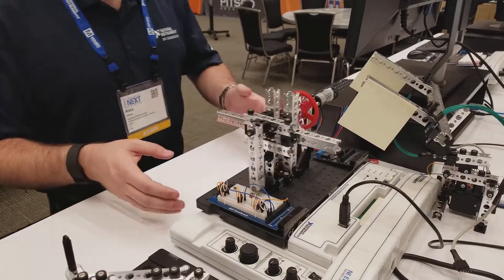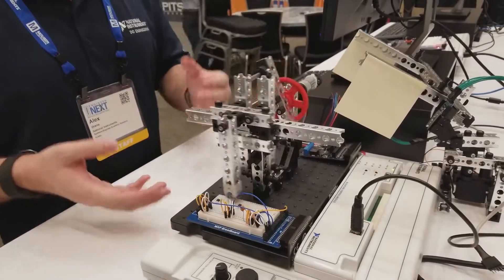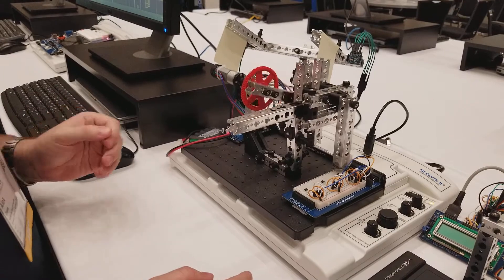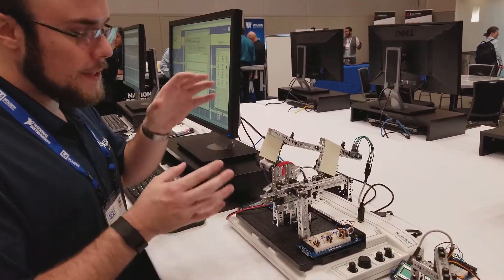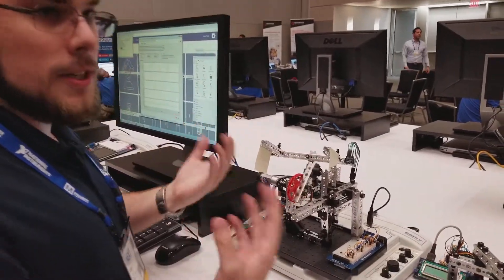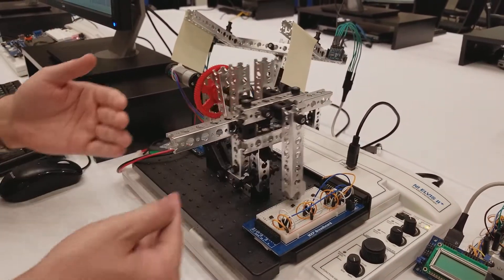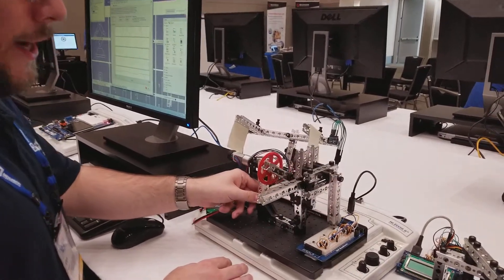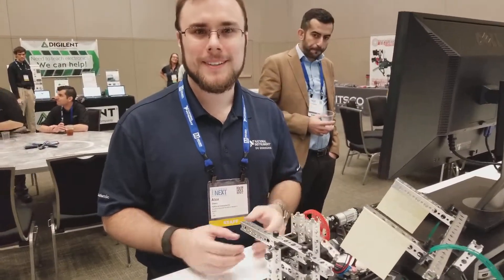Mechatronics with Elvis II + TETRIX® PRIME | Demo from NI Week 2017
See NI staffer, Alex, demonstrate TETRIX® PRIME and National Instruments’ Elvis II with the new Mechatronics Prototyping Board during NI Week 2017.